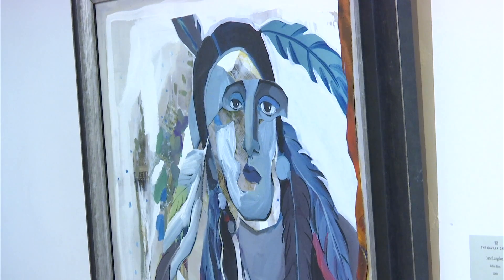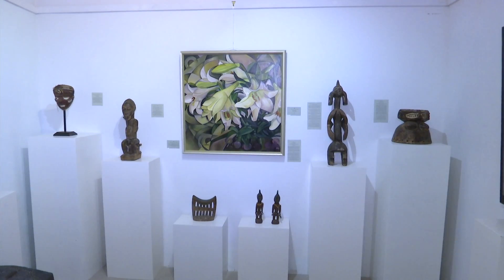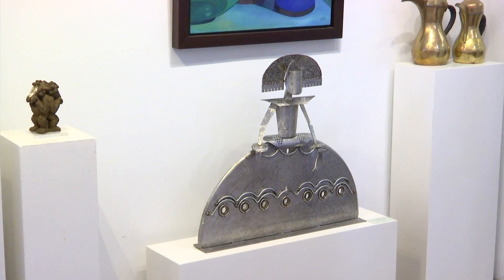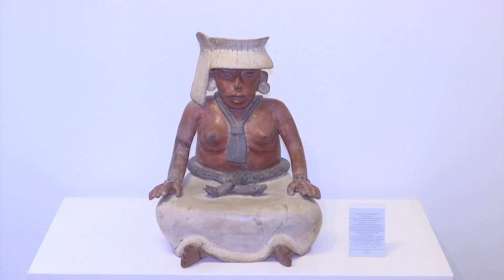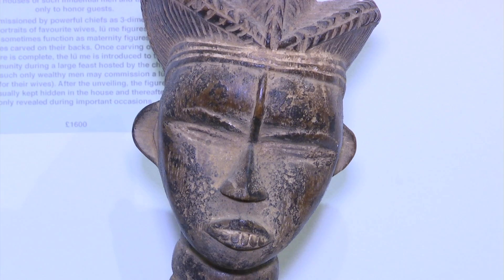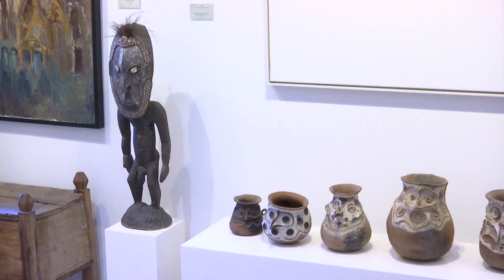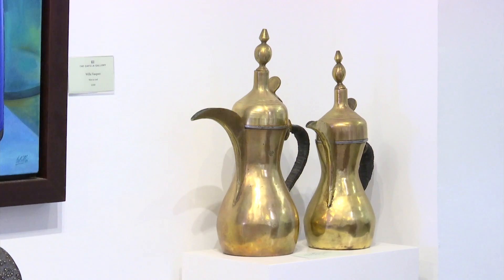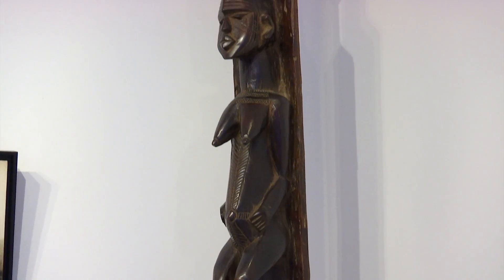Cavilla Gallery Spring Exhibition opens 05.05.17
The Cavilla Fine Art Gallery Spring Exhibition is now open with works by a number of well-known local artists including Christian Hook, Willa Vasquez and Jane Langdon. Also on display are antiquities and sculptures by Victor Quintanilla. Katy Docker found out more from gallery owner, Dylan Cavilla.

The gallery is open from 10 to 6 each day with the exhibition expected to last for around two months.